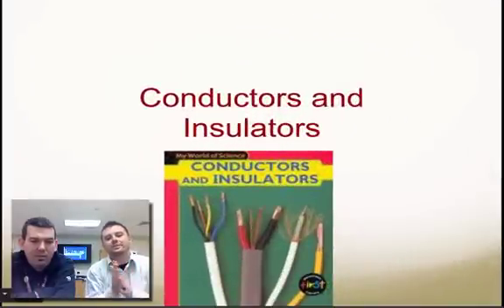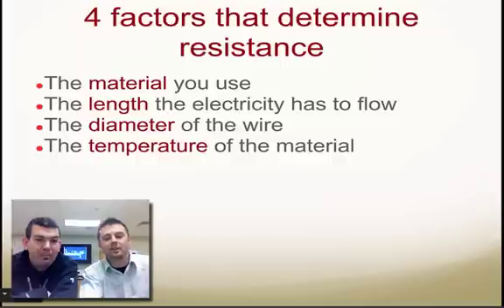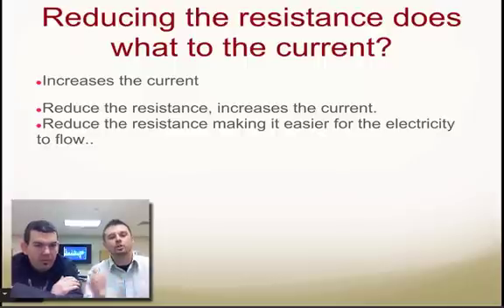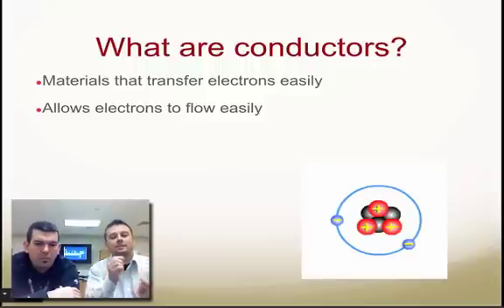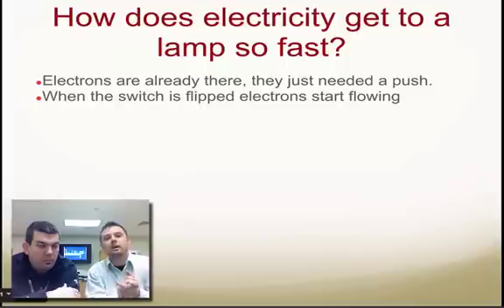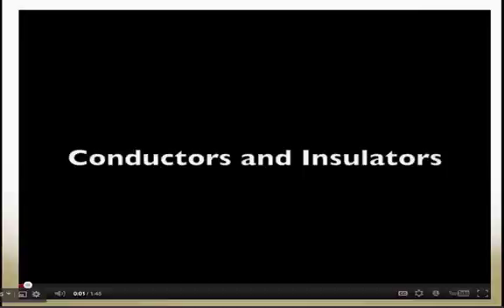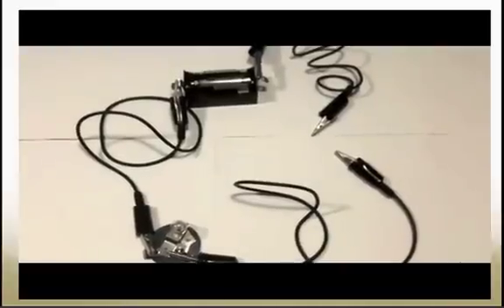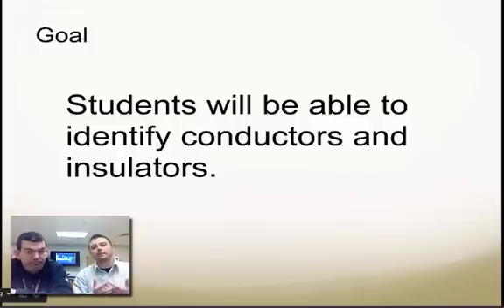Electricity Goal 5: Conductors and Insulators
Students will be able to identify conductors and insulators